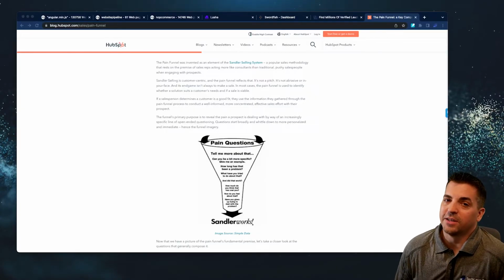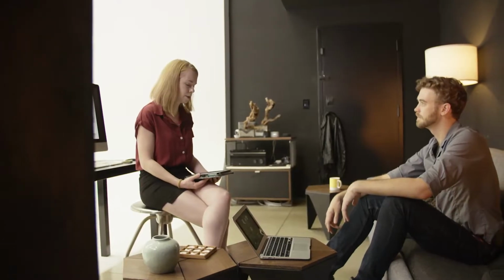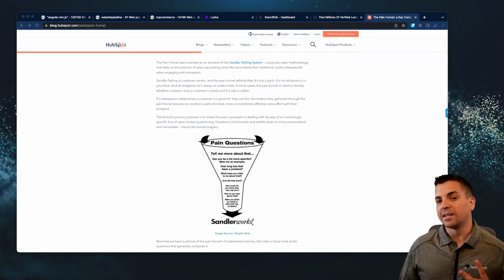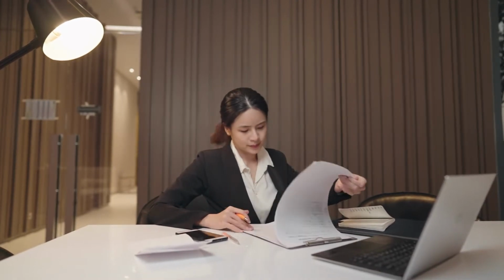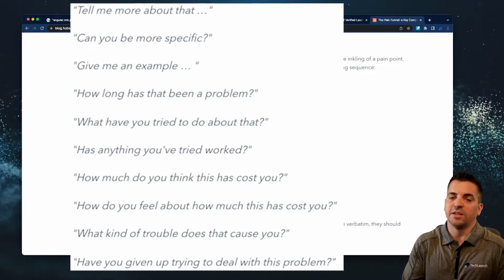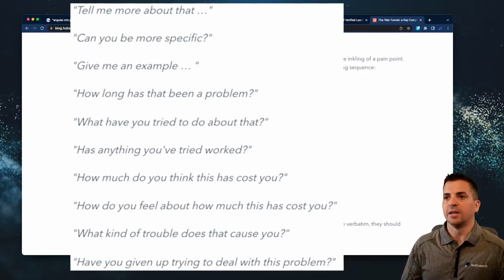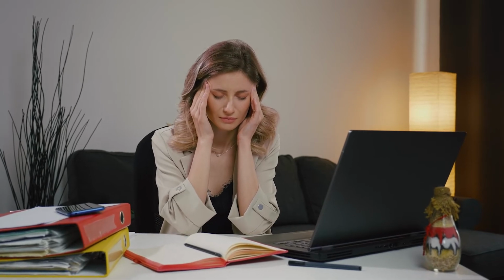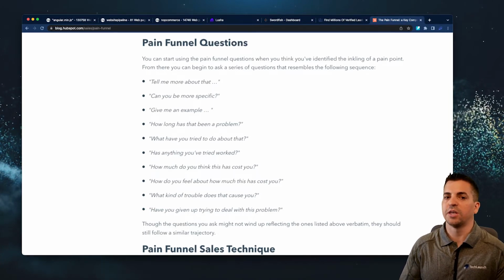Convert Leads to 💰 Paying Customers - B2B Lead Gen That Works! (for Software and SAAS)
This week, Chris walks through how to filter customers into two major categories based on customer's pains now and convert those in pain into paying customers. Get actionable tips on how to leverage PAS (Pain Agitate Solve/Solution) within your niche - customers need what you have to offer right now - not later. Get results now, today!

This approach can get immediate results, this week!

Inside the episode:
-- How to get through to potential customers by finding their pain and moving them to a drip campaign if there are no immediate needs
-- How to agitate the problem for customers experiencing pain and help them take action now: Specific Questions to Ask
-- How to make a compelling offer with the PAS model while moving customers ahead

Skip through the funnel:

0:00 Intro
1:18 2 Categories of Pain
2:36 Customers suffering from Pain Now
4:02 Key Questions to Ask - Agitating
6:28 Presenting a Solution
7:20 Outro

We help founders and CEOs build repeatable systems... and free up their time to focus on scaling!

Consistent Leads
Get more leads than you can possibly handle. We'll help you perfect an offer that can monopolize your niche, then set up bulletproof marketing systems to put it all on autopilot.

Predictable Profit
Multiply your close rate and stabilize your cash flow. We'll help you perfect your funnel and streamline your ops to deliver high quality, profitable services or products.

Badass Team
Retain grade A talent and watch your team's productivity soar. We'll show you the secret to finding and training world-class professionals without overpaying or competing with big tech.

Raving Customers
Wake up to an endless stream of positive reviews, not constant fires to put out. We'll show you how to set clear, binding expectations and maintain genuine relationships that are profitable, yet have customers singing your praise to everyone they know.

Sign up for our newsletter to get it all direct to your inbox!

And if you’re not yet benefiting from our powerful masterclasses, sign up for TechLaunch Community for FREE